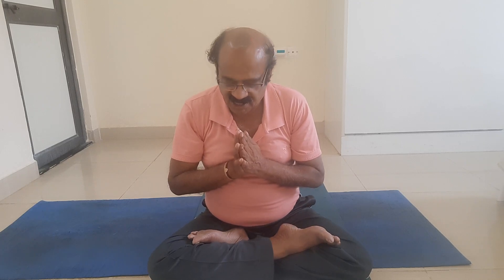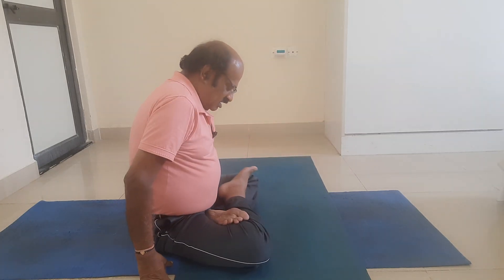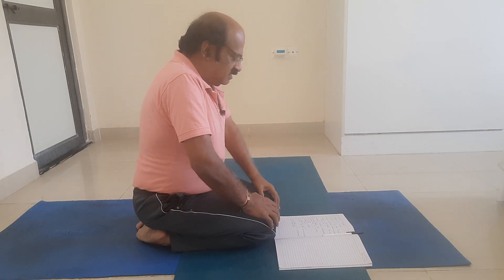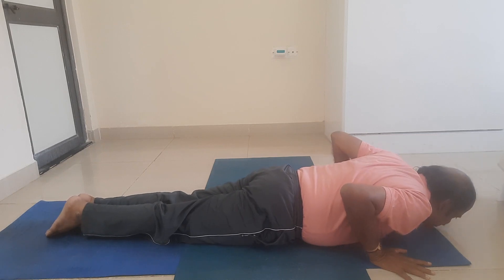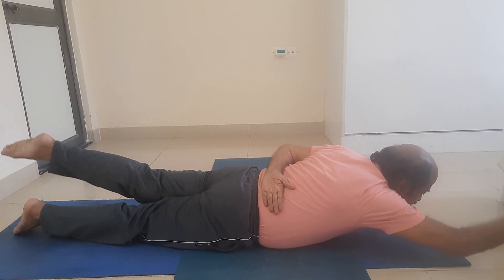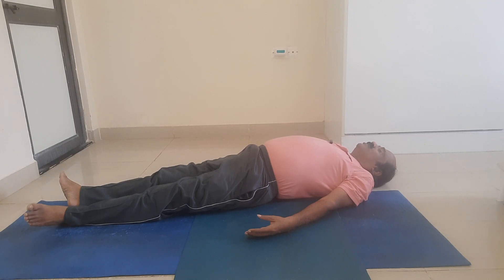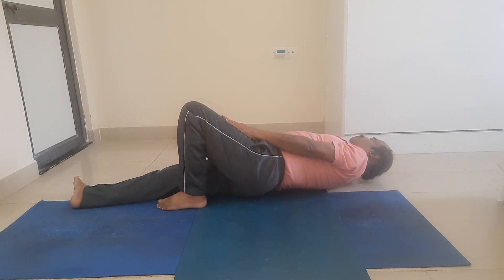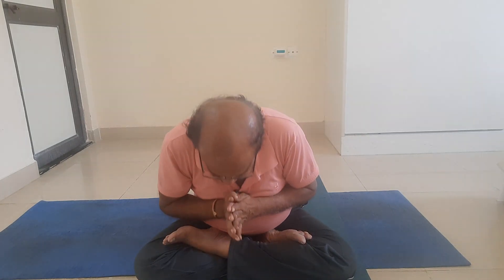60 - EKAIKA PADA SHALABASANA - HALF LOCUST POSE - 2 .